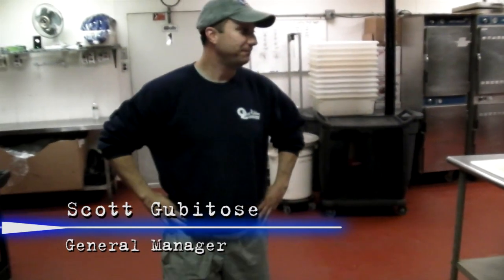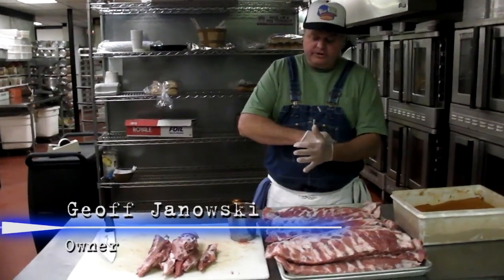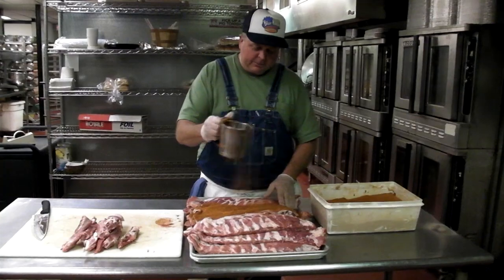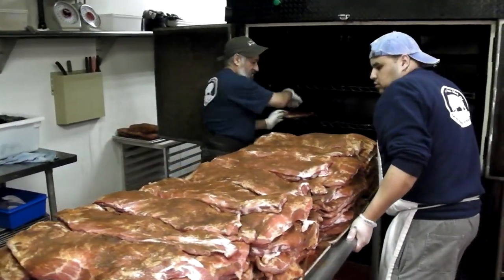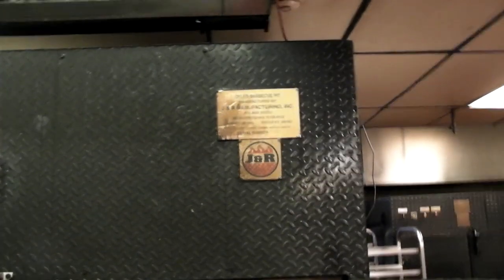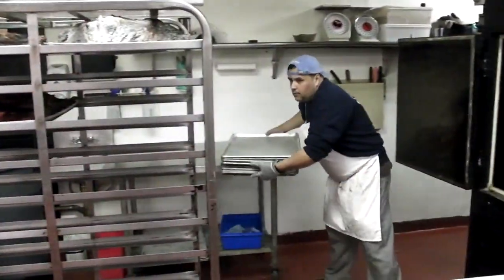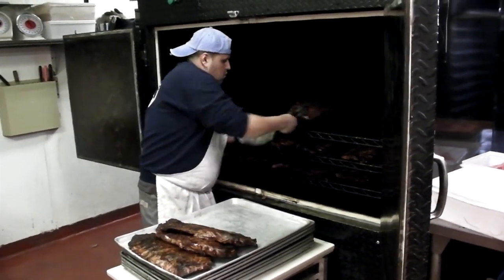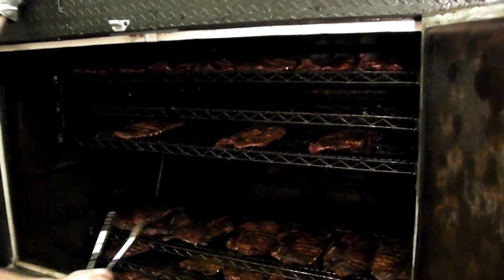Blue Ribbon BBQ makes Memphis dry-rubbed ribs.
Blue Ribbon BBQ discusses why they use Hatfield Quality Meats and takes you through production of their award-winning ribs from start to finish.